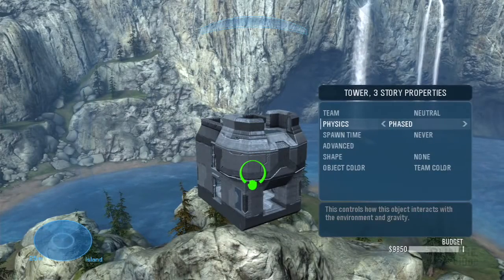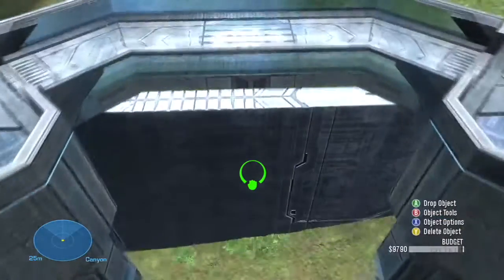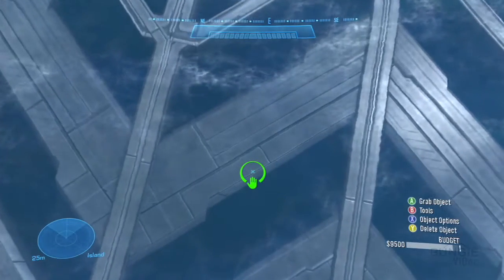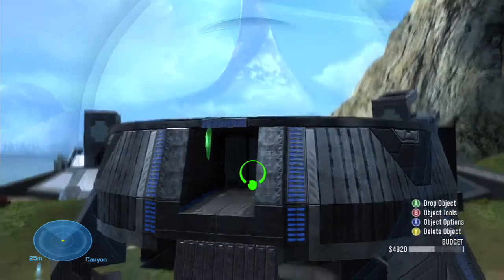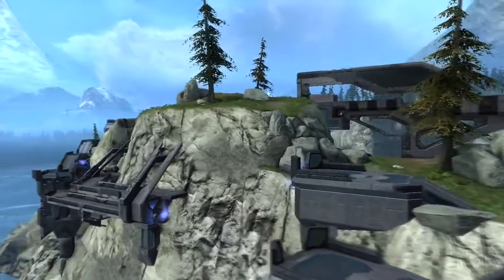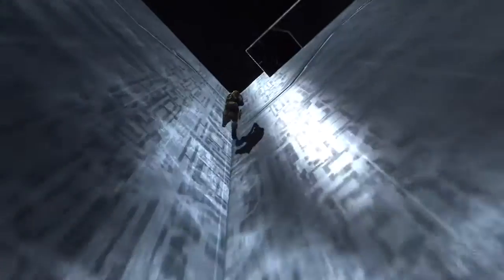Halo: Reach - Vidoc 3: Forge [HD]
This is the third video in a series of video documentaries that Bungie calls "ViDocs." Bungie's description of the video is as follows:

"Go outside the canyon a take the whirlwind tour of Forge World - a new, fantastic point of view fit for way more than just the Blood Gulch remake.

Set on one of the franchise's iconic Halo rings and featuring a multitude of faithful remakes already built in, only Forge World's vaulting blue skies are the limit, allowing aspiring cartographers to take up where our map designers left off. Utilizing the upgraded Forge 2.0 toolset, a familiar, sprawling landscape, and your own imagination to sculpt, build, and share custom crafted maps, Forge World is more than just a map...it's a blank, Forerunner-themed canvas with unlimited creative potential."